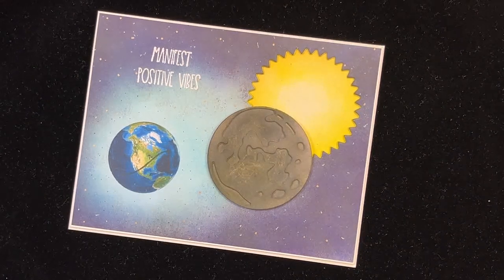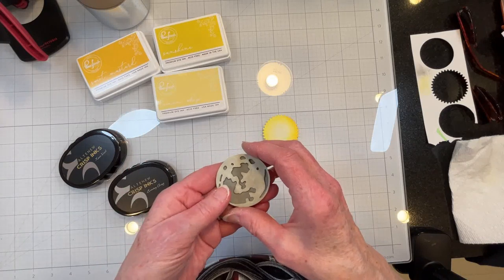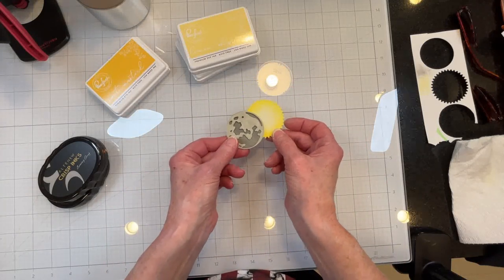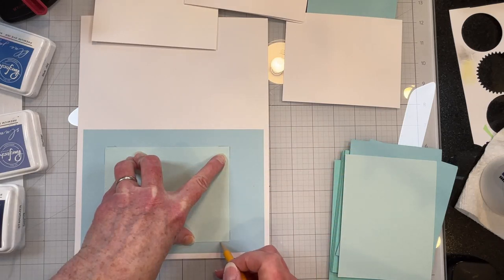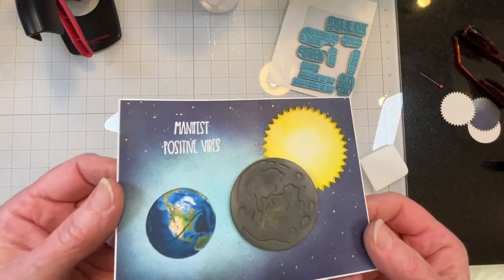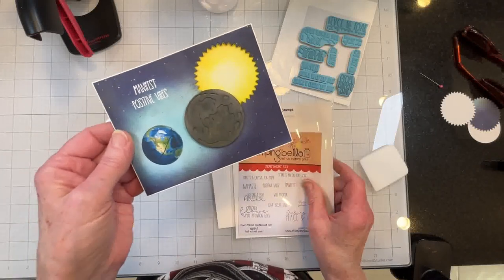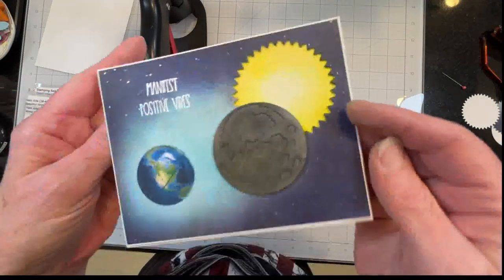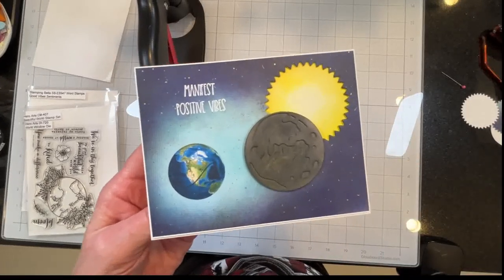Eclipse Technique Card for the Eclipse!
Today's card uses the Eclipse technique, or a variation of that, and I used cutting dies that I bought from Amazon and that I have in my stash - nothing fancy, no name brands.  This was an extremely fast card to put together!  I Googled and printed the earth image for the eclipse - it's in the Public Domain.  It shows the Path of Totality - I decided to leave that on the card even though it's barely legible (to me anyway).  I die cut and inked up my components, chose sentiments and, viola!  I added the sun's corona, using Hero Arts Unicorn pigment ink but, the dark galaxy background keeps sucking it up!  A quick variation of an Eclipse card - for an eclipse that will pass very quickly!  Do you think you'll be able to view the eclipse?  Do you have special viewing glasses?  Some states have issued warnings and have called up the National Guard saying they expect... heavy traffic...  Okay then.  Well here in Boston, we'll be lucky if we have a clear day to see it.  I hope we do though, as I've always been interested in the heavens, the celestial cosmos.  In the words of Nikola Tesla:  "If you want to find the secrets of the universe, think in terms of energy, frequency and vibration."  I do!  I want to know those secrets!!!

Products I used:

• Generic Sun/Moon Die Sets from Amazon

• Stamping Bella
—Good Vibes Sentiment Stamp Set eb947

• Hero Arts
—Beautiful World Stamp Set CM-407
—Unicorn Pigment Ink AF249

—Slumber PFDI024
—Sapphire PFDI022
—Stargazer PFDI021
—Lemon Whip PFDI004
—Sunshine PFDI003
—Sweet Mustard PFDI002
—Opulence PFDI063

—Evening Gray
—Moon Rock
—Lava Rock

• Gina K Designs Premium Dye Ink
—Ocean Mist Cube8

—Opaque Bright White Super Fine WL01SFL (O)

—Watermark VM000001

• Tonice Studios Nuvo Deluxe Adhesive ton-200n